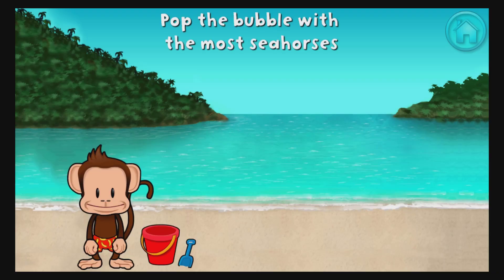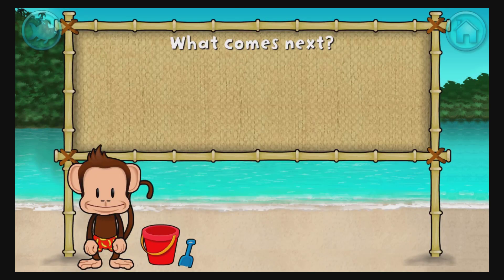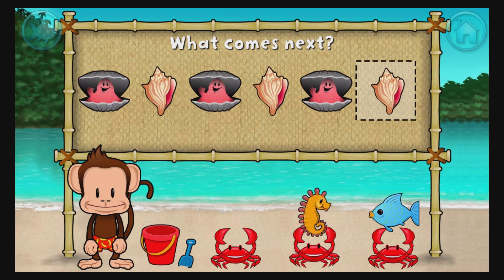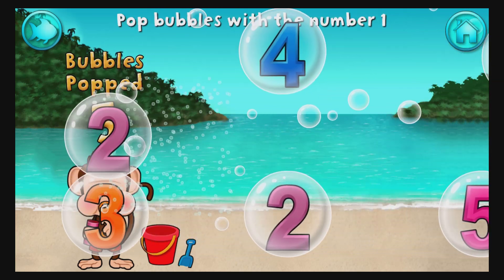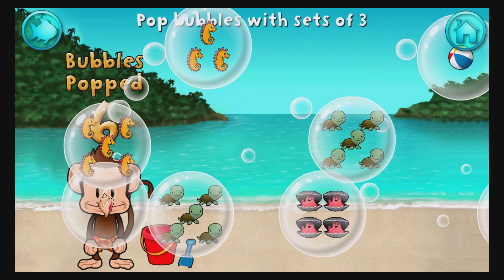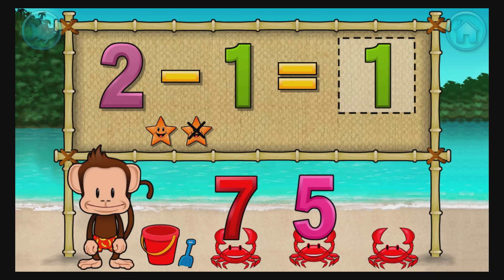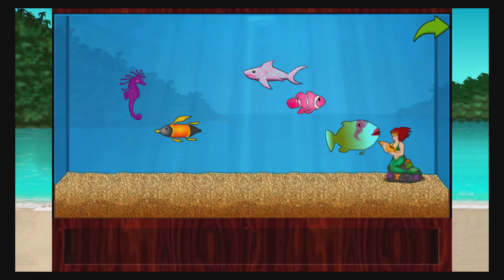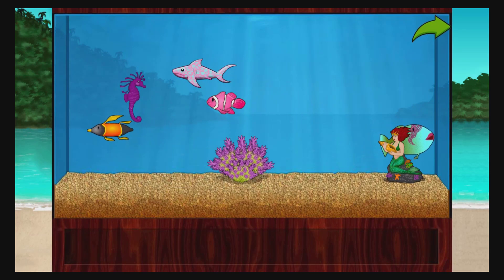Monkey Mathschool Sunshine - Babies Learn How to Count & Numbers - Fun Preschool Education for Kids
Monkey Math School Sunshine
From the creators of the top selling Preschool App “Monkey Preschool Lunchbox”! Join your child’s favorite monkey in math games and activities in a playfully designed beach-themed world.

Praise for Monkey Preschool Games:
"5/5 Stars"
SmartAppsForKids.com

"5/5 Stars"
KidsEducationalApps.com

“One of the first apps I’d get for a toddler.”
BestKidsApps.com

*9 interactive games that teach kids about sequencing, patterning, counting, adding and subtracting.

KIDS LEARN WHILE THEY PLAY:
Use your addition and subtraction skills to solve math problems. Trusty crab assistants supply multiple-choice options.

*PATTERNS
Monkey has a problem: Objects keep popping out of his bucket, creating a pattern - but one piece is missing! Help Monkey by completing the pattern with the choices provided.

*SHAPES
Is it an octagon? Or maybe a hexagon? Count each side of these shapes and help Monkey figure it out.

*LESS/MORE
Monkey loves to blow bubbles, when he does, groups of shells, fish or turtles are inside each bubble! Use your expertise to figure out which bubble has either the most or least objects inside.

Baby Turtle is stuck on the beach and she needs your help to get to the sea! Connect the dots to show her the way.

Help Monkey learn his numbers by tracing them in the sand.

* Contact THUP! *
Have some comments on our apps? We'd love to hear it! Want to find out what we're doing next? Come visit us: